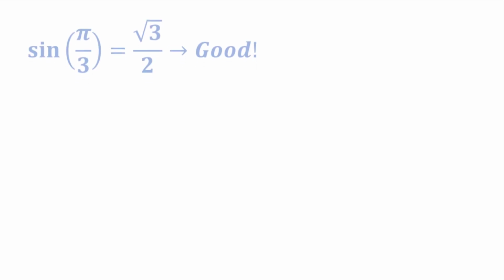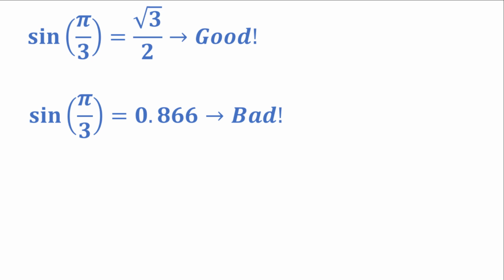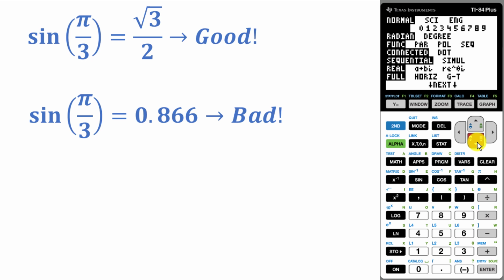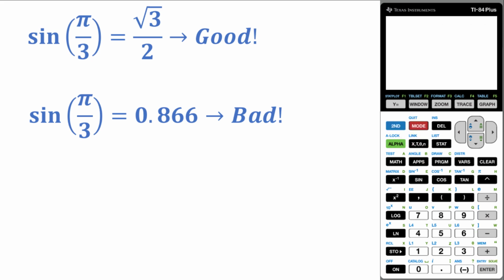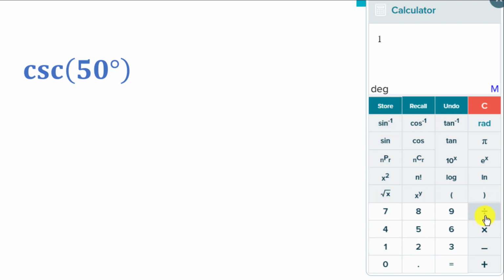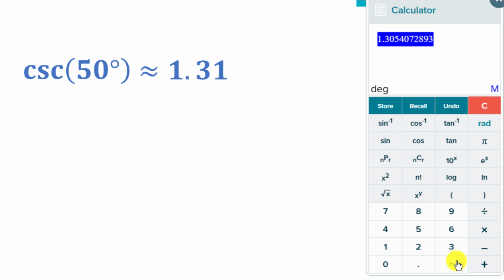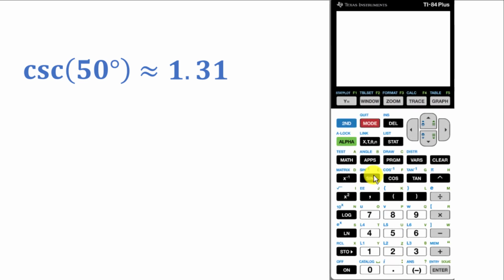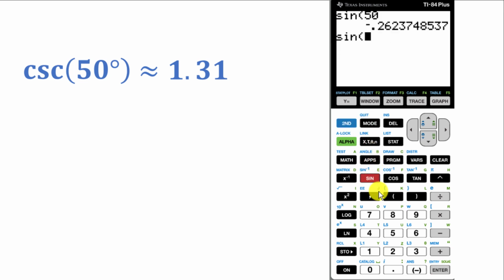Using a Calculator to Approximate Trig Functions